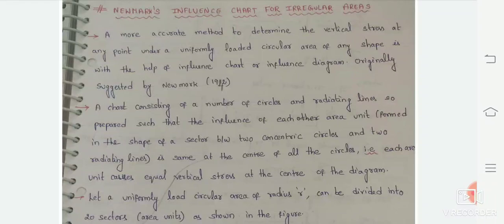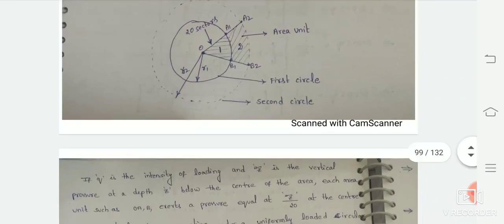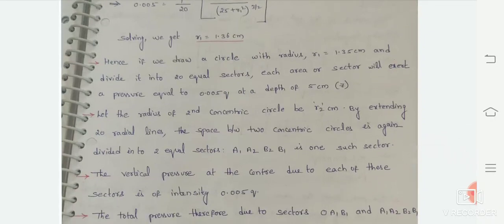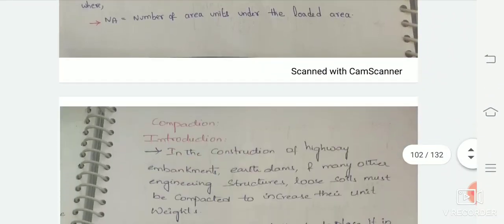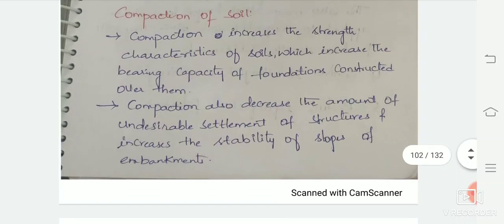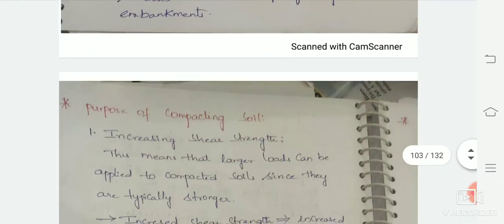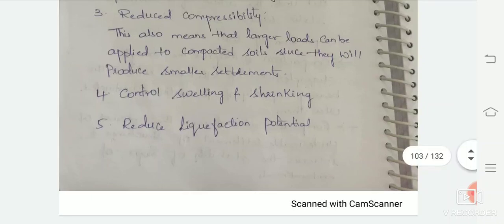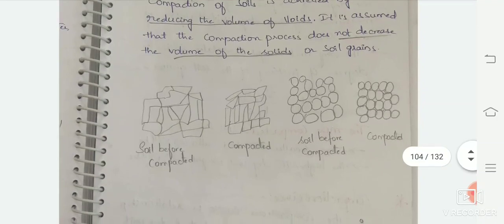Soil mechanics revision class11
Newmark's influence chart